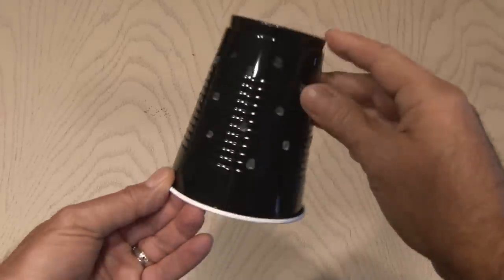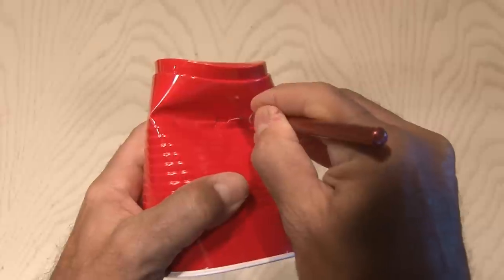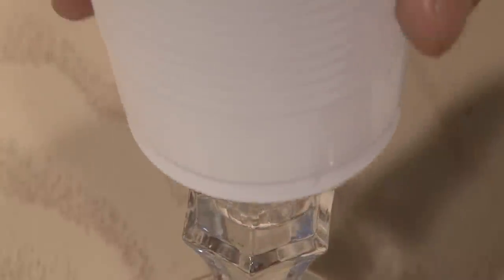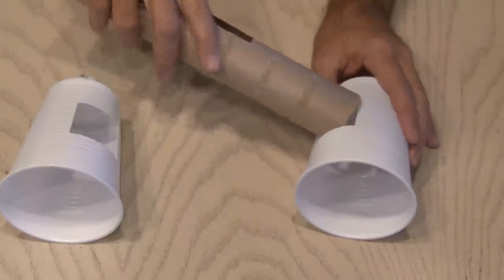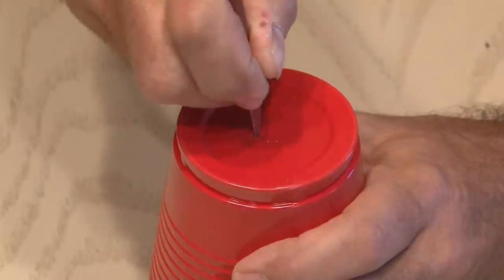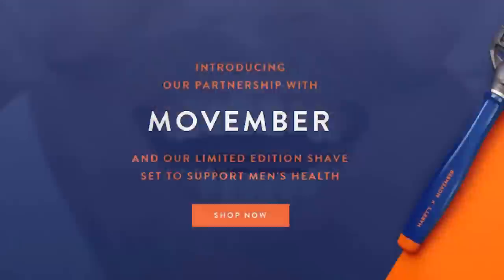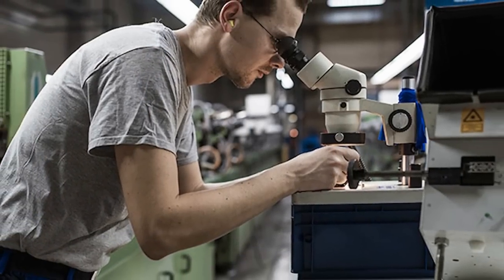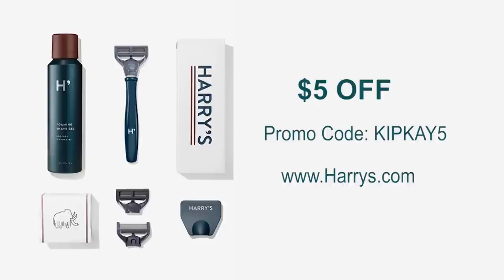6 Clever Uses For Solo Cups!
Here are 6 fun uses for the plastic drink cup! Have fun!